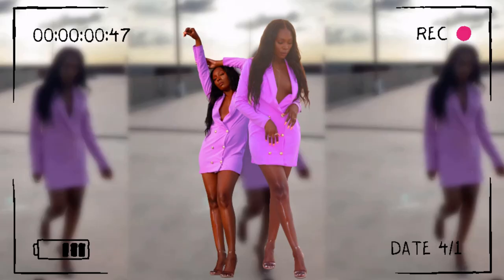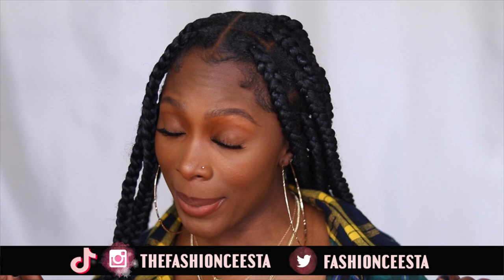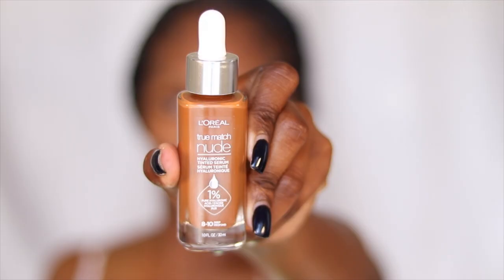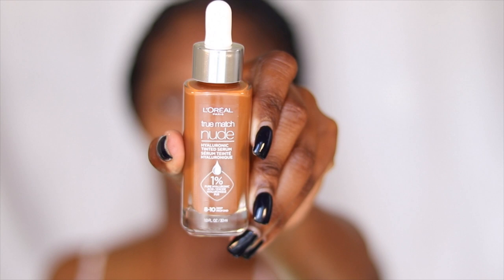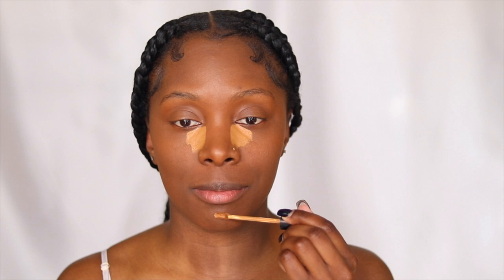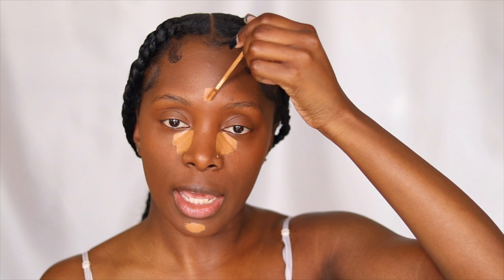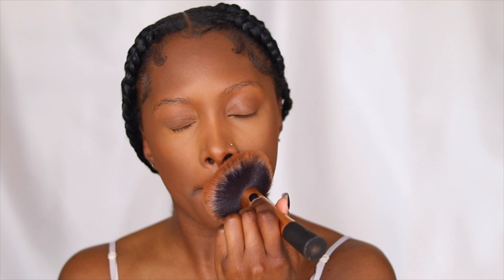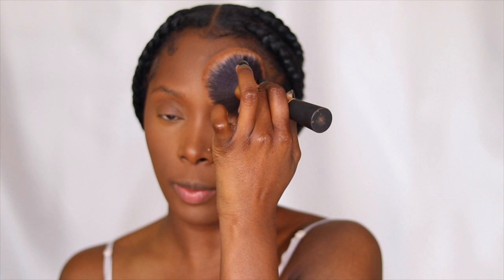L'OREAL TINTED SERUM FOUNDATION FOR DARK SKIN | First Impression + Wear Test | thefashionceesta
New Loreal tinted serum foundation for dark skin? L'oreal True Match Nude Hyaluronic Tinted Serum Foundation is the new sheriff in town for the Loreal family and of course I had to see if this line complimented dark skin. As drugstore foundation continues to improve, Loreal's tinted serum foundation takes it a step further by including one of the most important ingredients the skin could ask for, hyaluronic acid. Hyaluronic acid is naturally found in the skin and is a necessity when you think of the word moisture. Today, I'll be testing the Loreal Tinted Serum Foundation for dark skin to see if it's brown girl friendly.
xo,
thefashionceesta

L'Oreal True Match Nude Hyaluronic Tinted Serum (8.5-10)

Intro: 0:19-1:40
Product Overview: 1:41-3:36
Loreal Tinted Serum Foundation Application: 3:37-5:13
Finishing Makeup Application: 5:14-8:10
Initial Thoughts: 8:11-9:24
Final Thoughts: 9:25-15:37

♡Canon T7i Creator Kit

♡Ring Light

F O R  B U S I N E S S  I N Q U I R I E S  ONLY